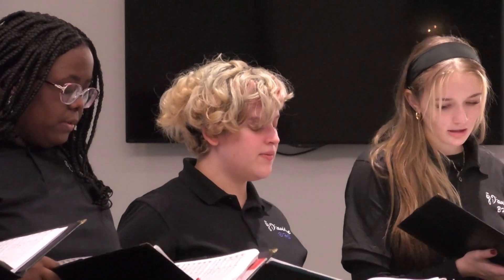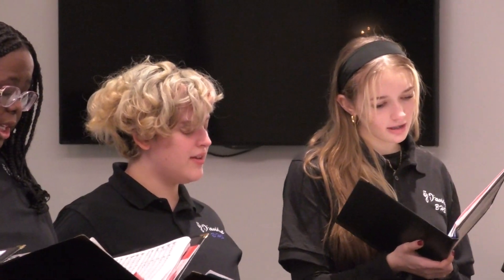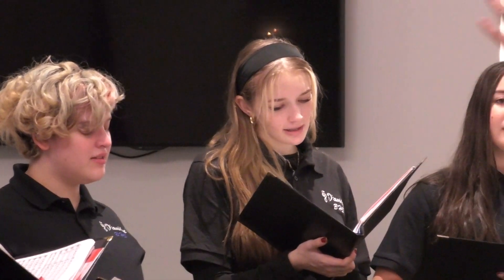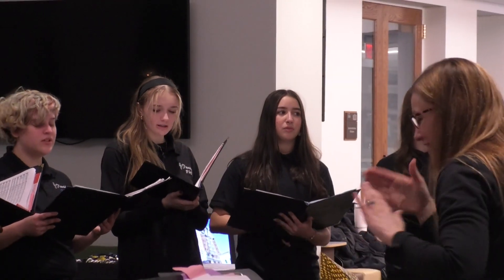Behind The Scenes: Davidge Choir Carol of the Bells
“Being in tune and everybody is at the correct tempo with the correct vowels is something we all strive for.” The Binghamton High School Winter Vocal Concert is tonight at the Helen Foley Theatre at 7:00pm. The Davidge Choir was at the Binghamton Rotary meeting earlier this week and gave them a sneak preview of one of the song’s they’ll be singing tonight, Carol of the Bells. Watch this behind the scenes here on Showcase Arts TV.